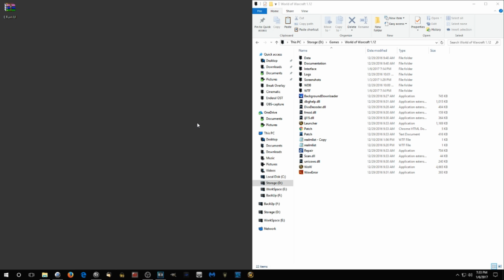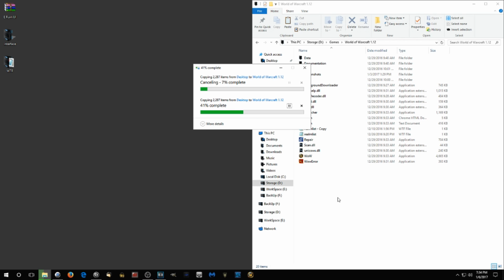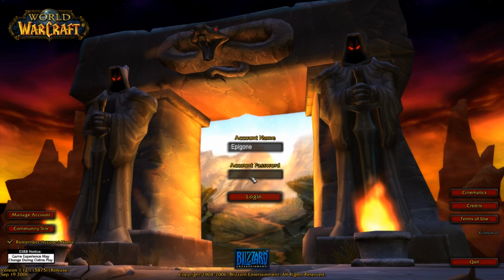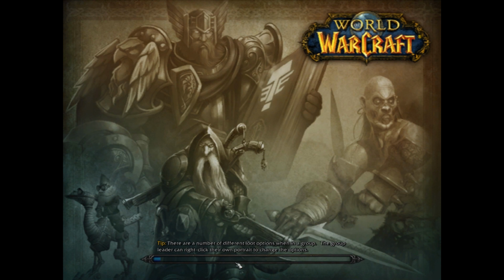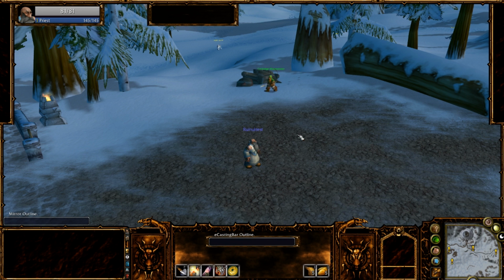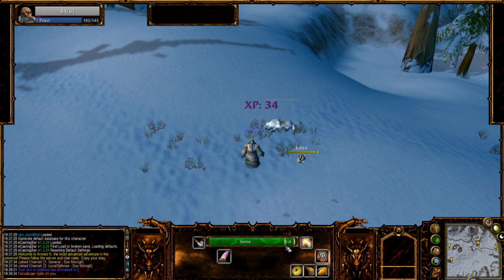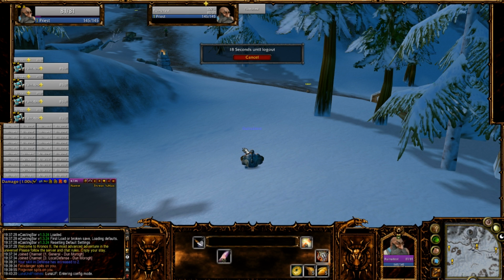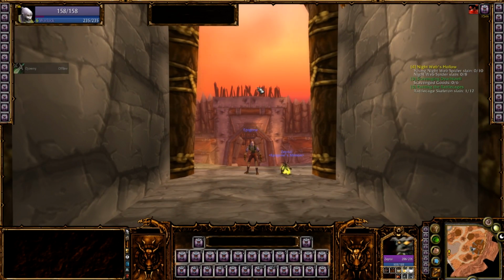WoW Nostalrius Vanilla Ruin UI